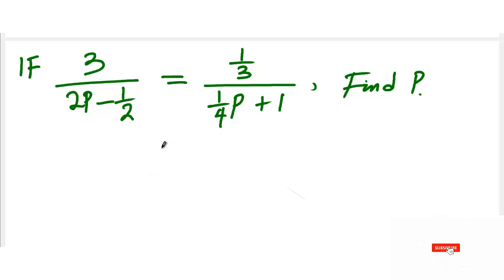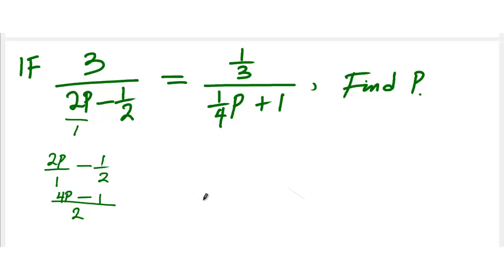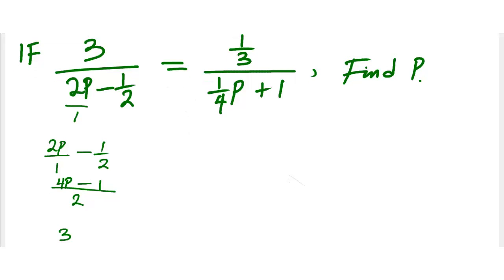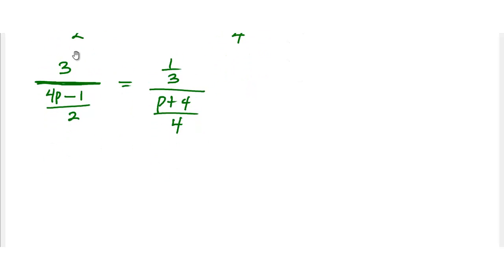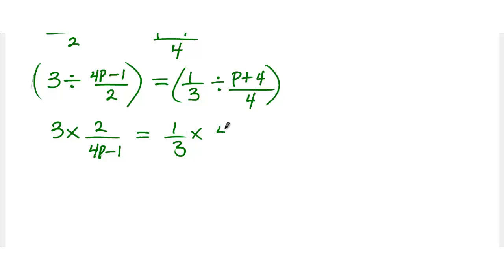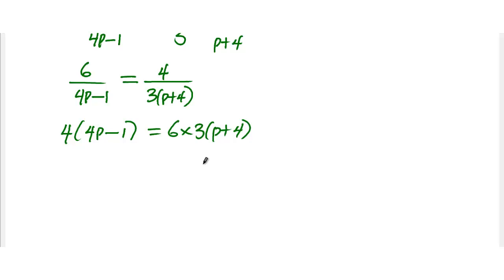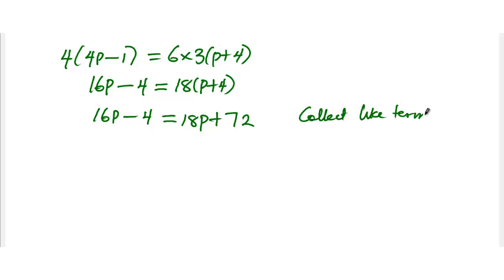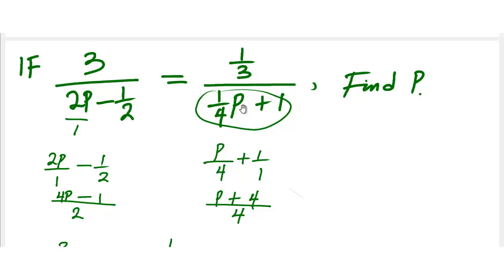Algebraic Equation Demonstrations: Real-World Instance